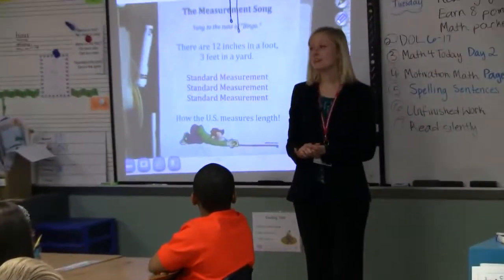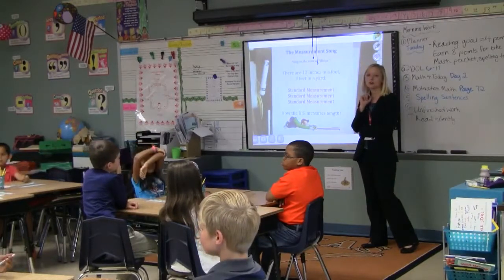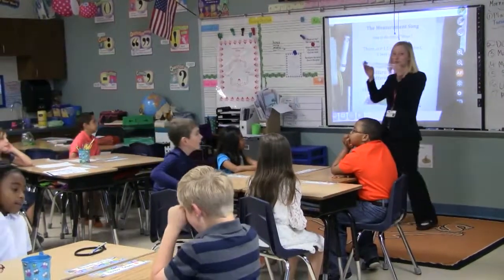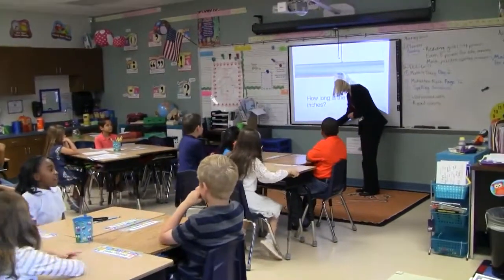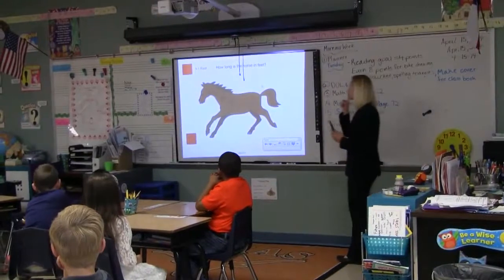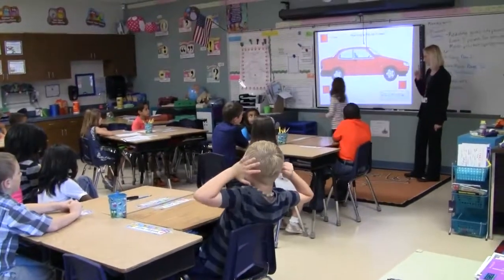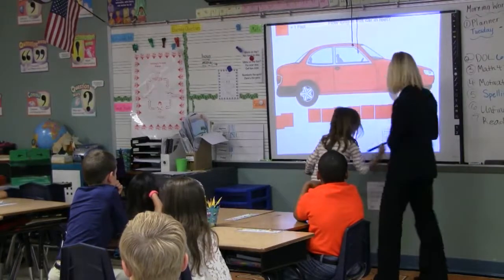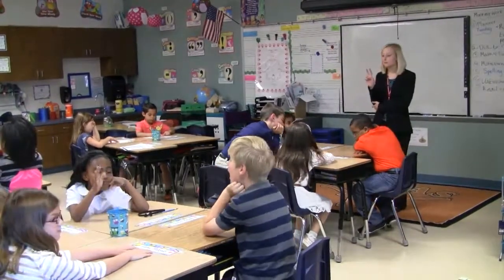Chelsea Lettow Student Teaching